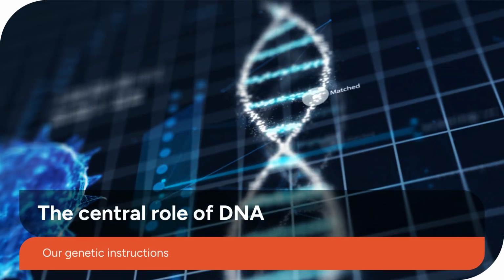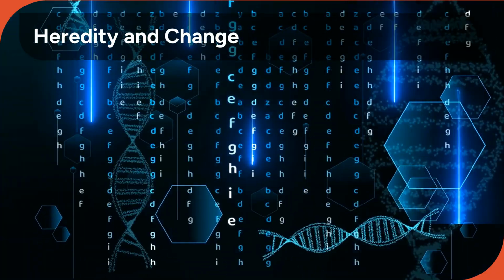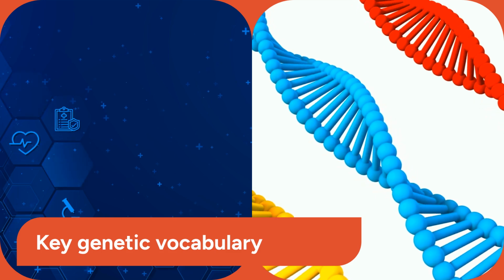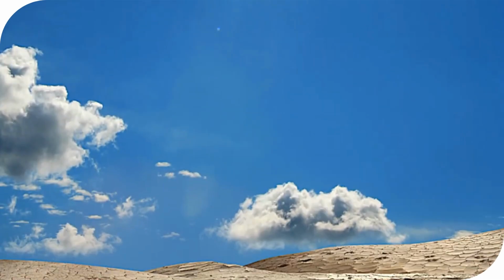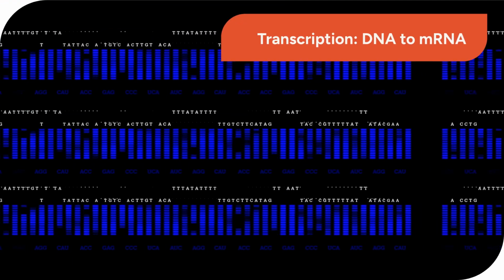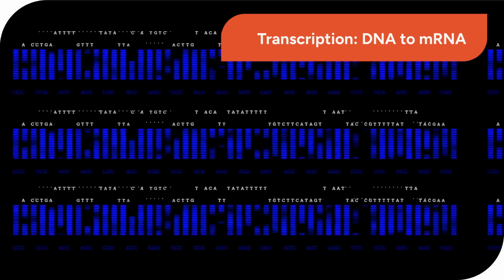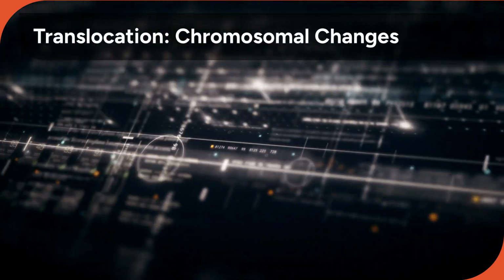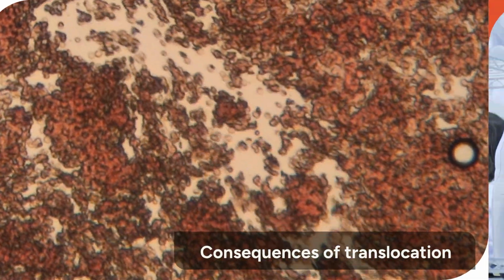Heredity and Evolution Explained in Simple English | Class 10 Science Chapter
Explore the fascinating world of Heredity and Evolution in this Class 10 Science lesson! Learn how traits are passed from parents to offspring, understand Mendel’s experiments, variation, natural selection, and the evolution of life in a simple and interesting way. Perfect for SSC/CBSE students, quick revision, and exam preparation.

Class 10 Science: Heredity & Evolution Full Chapter Revision | Easy Notes + MCQs

How Evolution Works? | Heredity and Evolution Class 10 One Shot Lecture